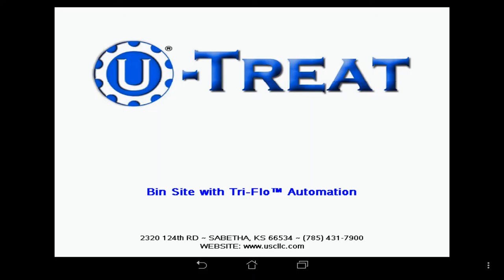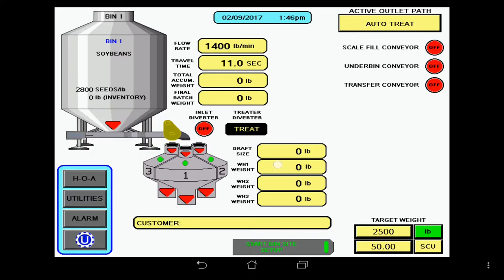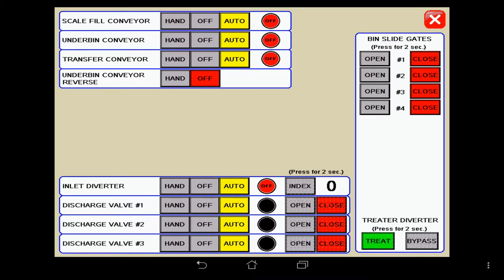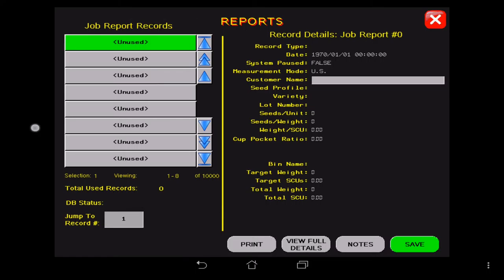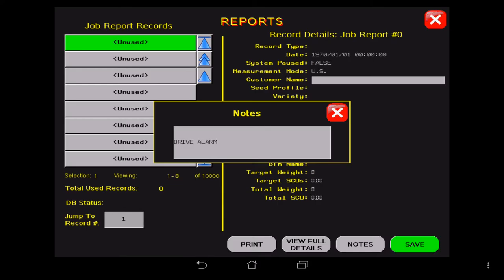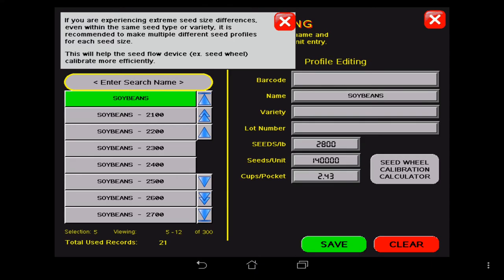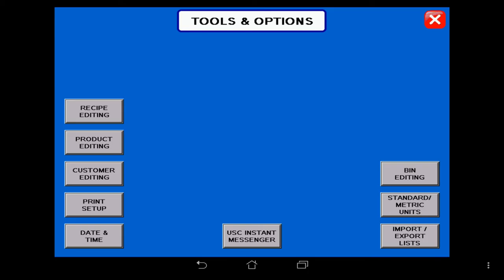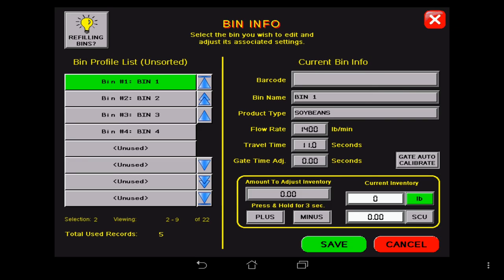Bin Site Automation Overview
Bin Site Automation Overview for uTreat v3.05.05